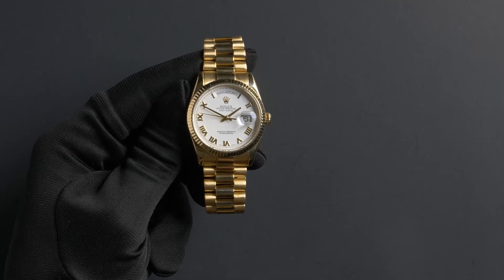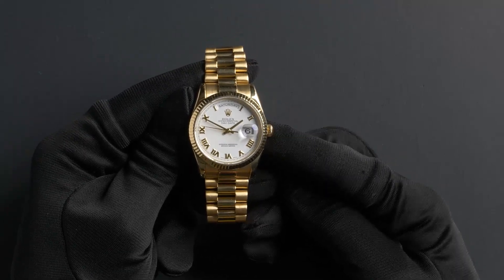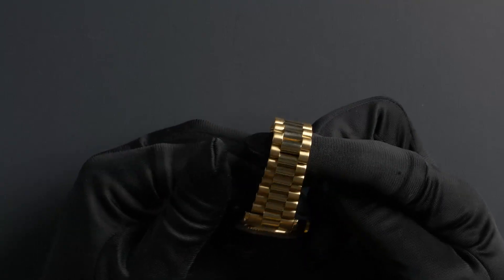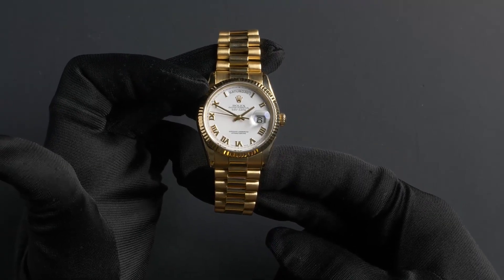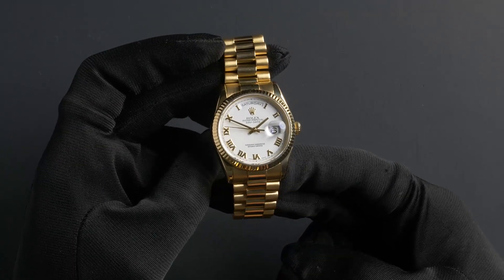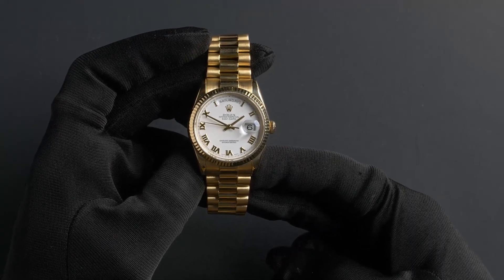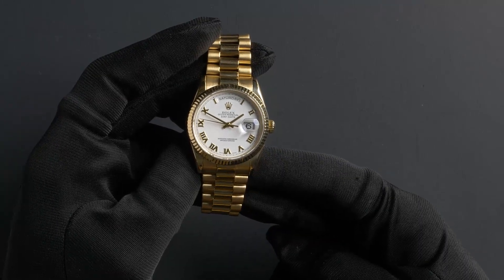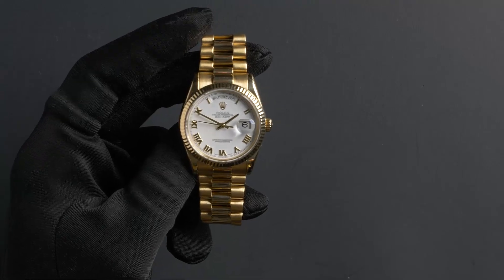Rolex Day-Date Roman Dial 118238 For Sale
Today at Bob’s Watches, we are introducing a pre-owned Rolex Day-Date President 118238.

Serial – This watch contains a “Y” serial number that was produced around 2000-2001.

Bracelet – The characteristics an 18k yellow gold Presidential bracelet with a hidden crown clasp.

Dial/Crystals – The dial is white with yellow gold Roman hour markers. This watch contains a scratch-resistant sapphire crystal and a waterproof screw-down crown. The case is 36mm 18k yellow gold with a fluted bezel.

Movement – This watch has an automatic movement.

Box & Papers – This President comes with a Bob’s presentation box and we offer a certificate of authenticity.

Rolex President for sale
Preowned Rolex President for sale
Buying Rolex President 118238
Rolex President 118238 for sale
Yellow gold President
Rolex yellow gold President
Rolex Presidential price
Preowned Rolex for sale
Used Rolex President
18k Rolex President
Roman Rolex President for sale